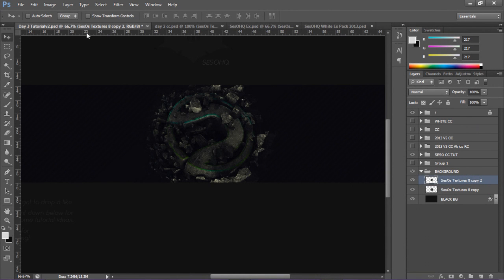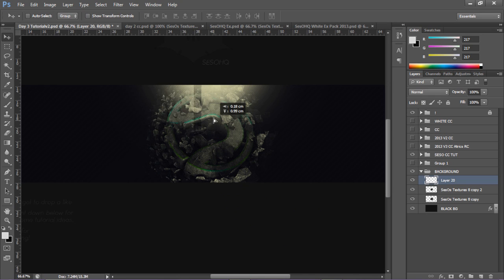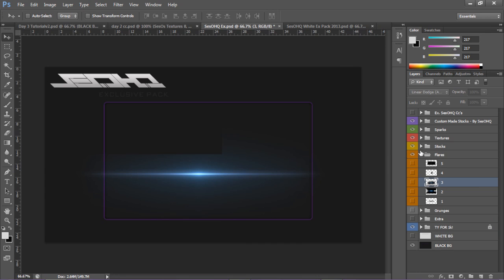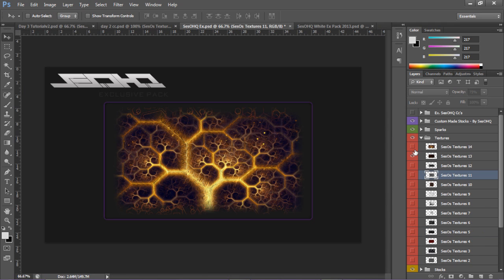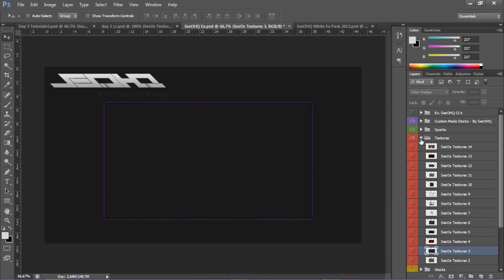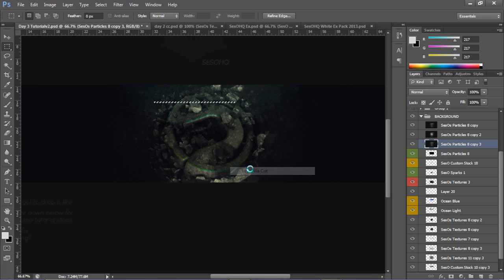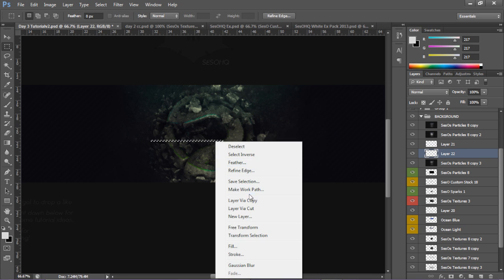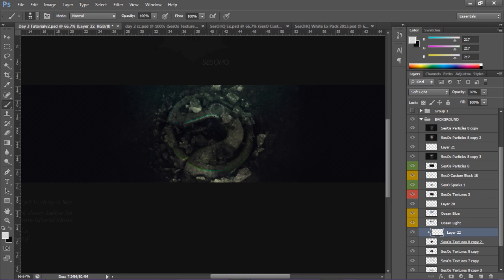Day 3/3 Tutorial | Photoshop | How To Make A Simple BG | Blending,Lighting Tips [HD]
Really Lengthy video, most of it includes me repeating blending lower opacity in stocks, and some tips with lighting and such, hope you guys enjoy.

Song -
Purchase My White Bg Pack - ? Add On Skype Sesohq, With Purchase sent with contact sending.